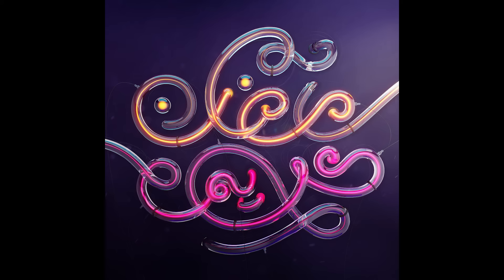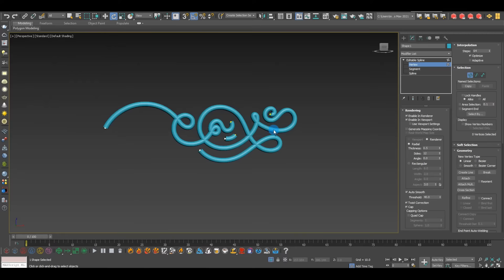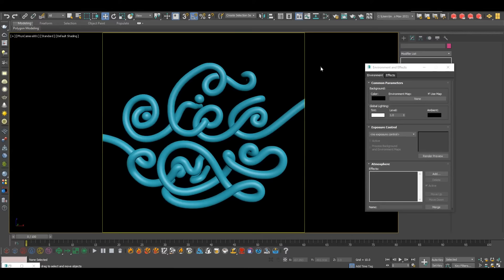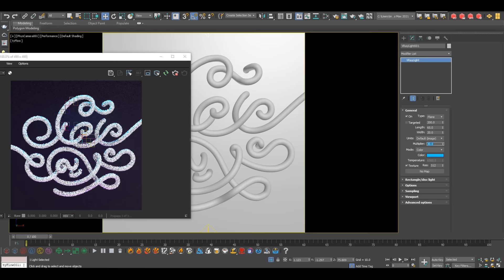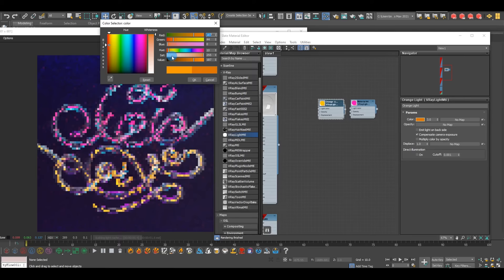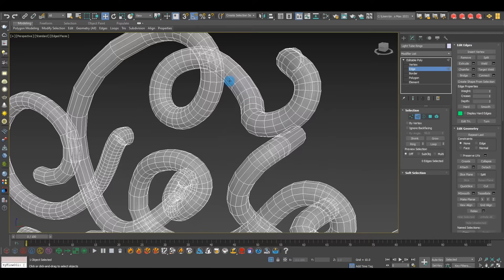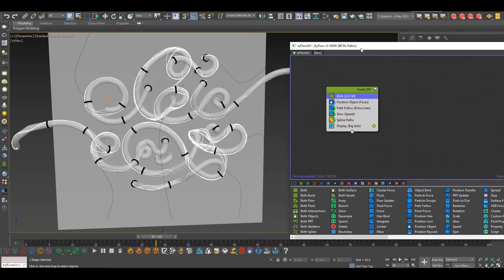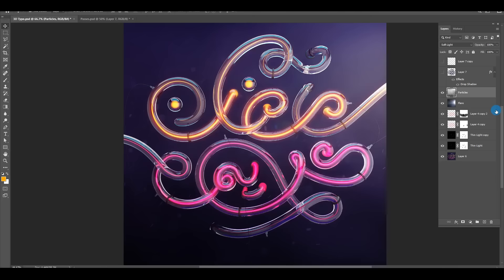Create an Illuminating 3D Neon Type [3D Max + Vray]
In this tutorial I go over how I created a 3D neon type using 3D Max and Vray. The tutorial was originally created for a livestream with The Futur where I spoke about the overall process and workflow without getting into much details.

0:00 Intro
1:34 Converting Your Types Into Paths
4:58 Creating the Tubes in 3D
17:48 Lighting Setup & Materials
28:28 Adding More Layers of Depth
37:10 Creating The Details & Hidden Gems
47:10 Final Render Setup
54:40 Photoshop Composition

Enjoy and curious to see what you guys make!